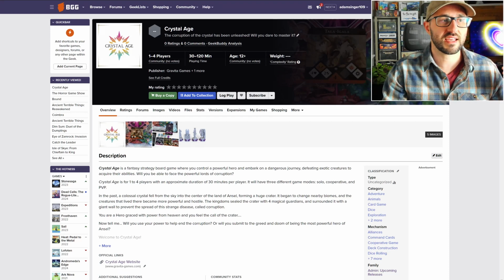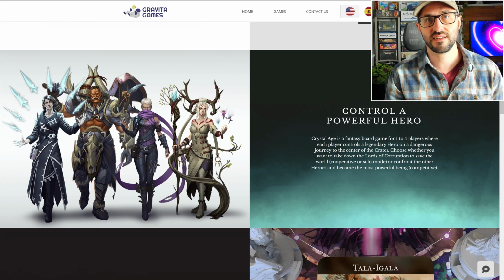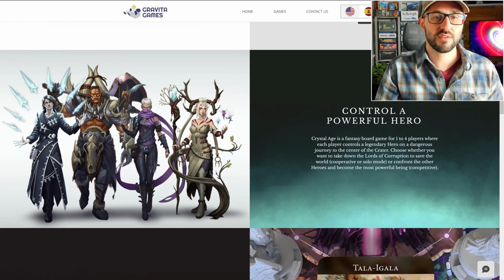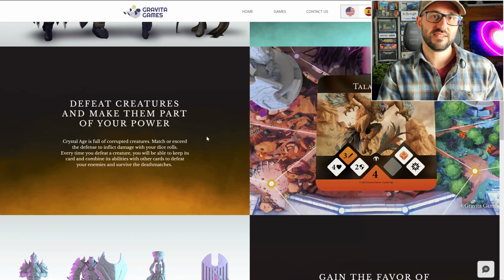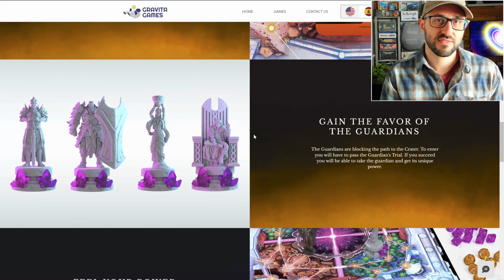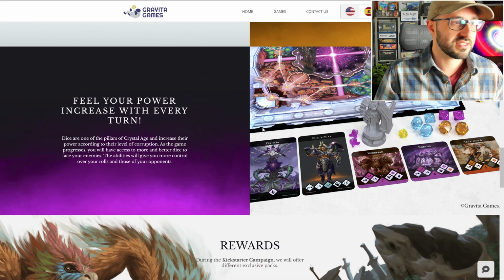🌱Short Preview of Crystal Age